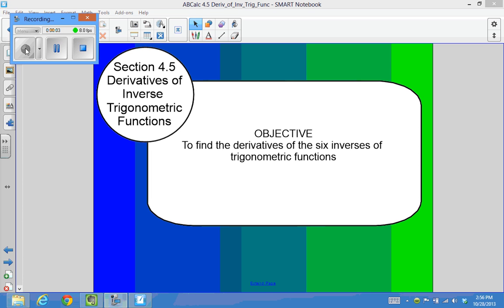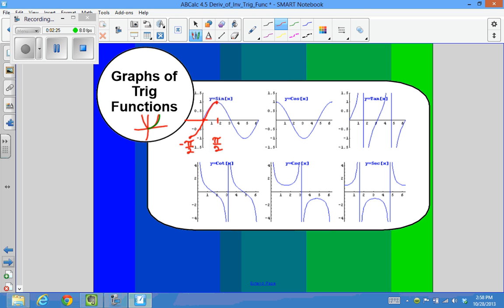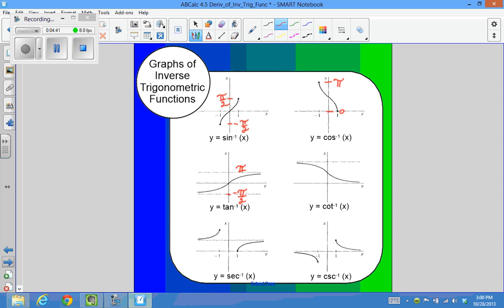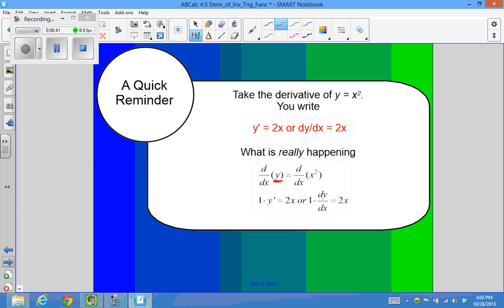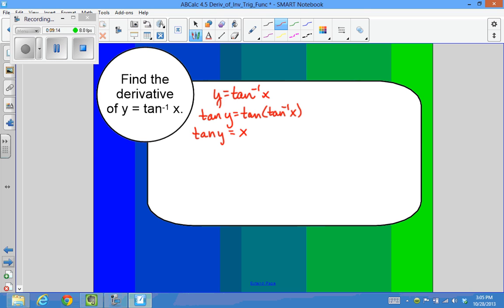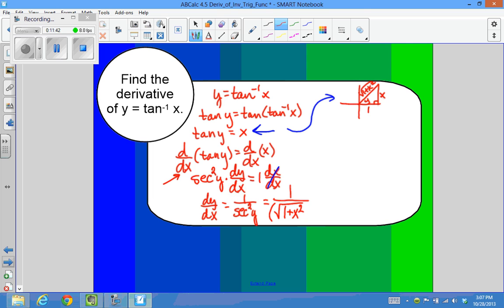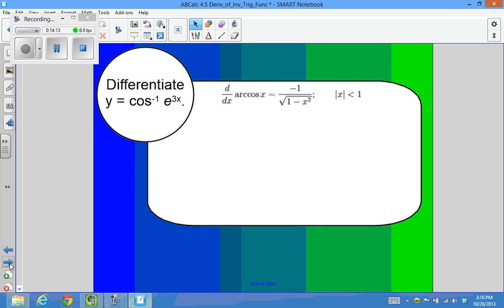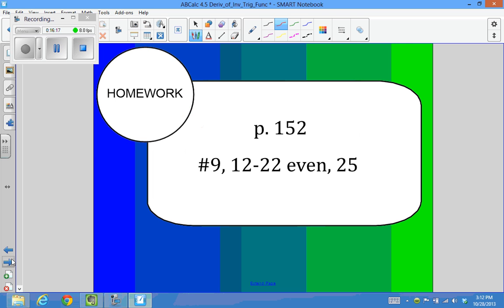4.5 Derivatives of Inverse Trigonometric Functions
This video will help you understand how to take the derivatives of inverse trigonometric functions.